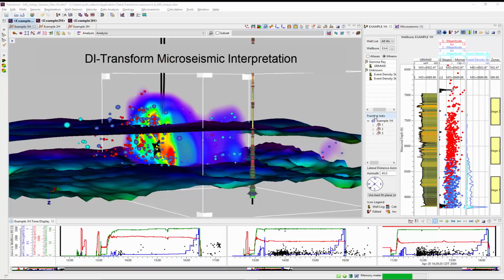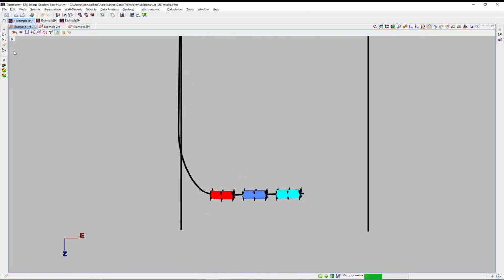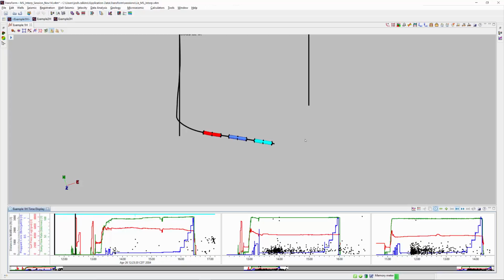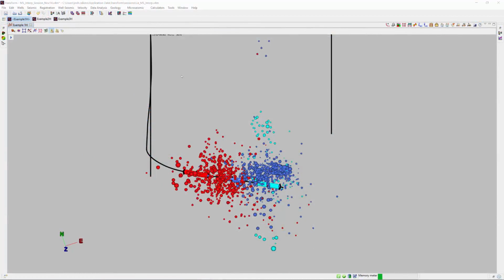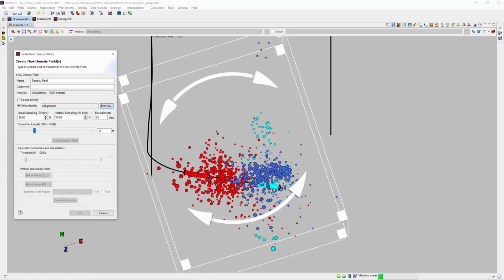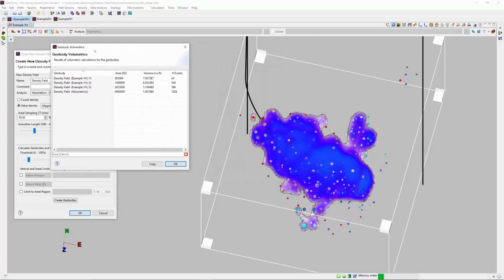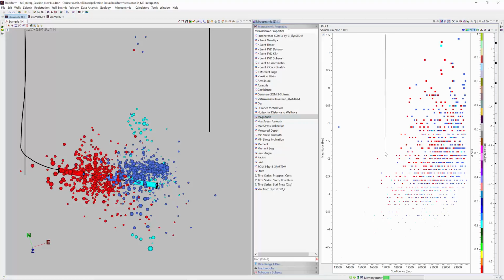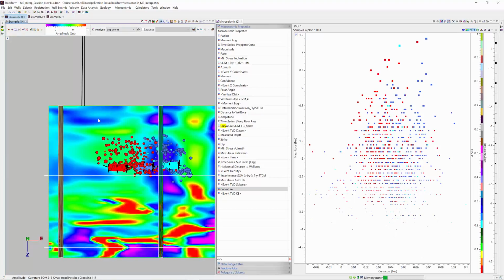DI Transform Microseismic Interpretation 1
Powerful Microseismic Interpretation in DI Transform...